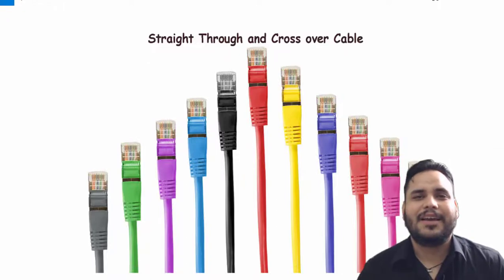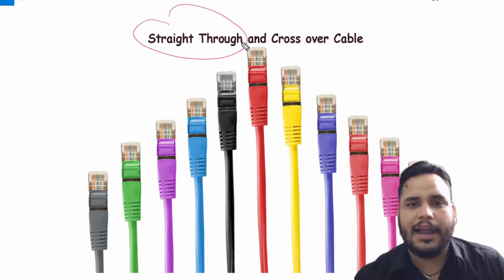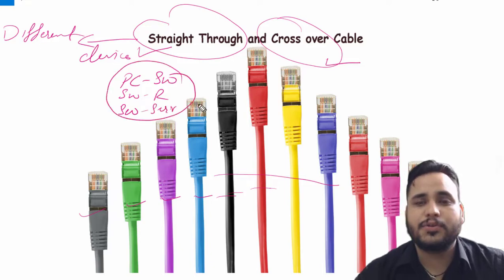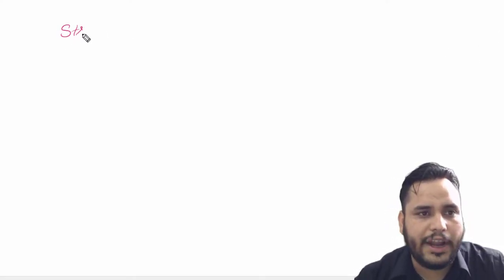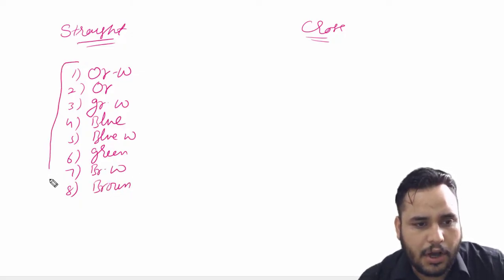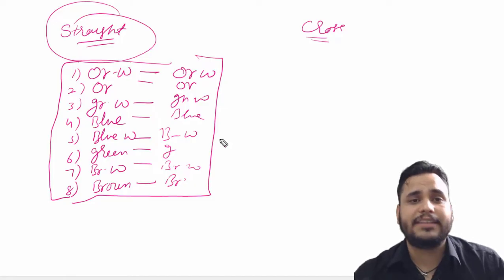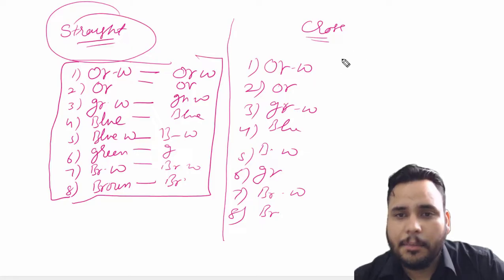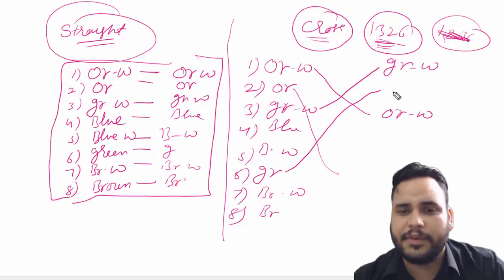Network Cable | Straight vs Cross | Ethernet shared media | CCNA 200-301 by Rajeev | Network Zeal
When setting up a network, choosing the right type of Ethernet cable is crucial for ensuring proper communication between devices. Ethernet cables can be configured in two primary ways: straight-through and crossover. Additionally, the concept of Ethernet as a shared media is essential in understanding how data is transmitted over a network. Here's a detailed breakdown of these concepts:

### 1. Straight-Through Cable

**Definition**: Straight-through cables are used to connect devices that operate at different layers of the OSI model. This means the wiring sequence on one end of the cable is identical to the sequence on the other end.

**Use Cases**:
- **Connecting a computer to a switch or hub**
- **Connecting a router to a switch or hub**

In each of these cases, the devices on either end of the cable differ in their functions; one is an end-host device (e.g., computer), and the other is a forwarding device (e.g., switch).

### 2. Crossover Cable

**Definition**: Crossover cables are used to connect similar devices, allowing them to communicate directly without the need for a switch or hub. In a crossover cable, the send and receive pairs are crossed between connectors.

**Use Cases**:
- **Connecting a computer to another computer**
- **Connecting a switch to another switch**
- **Connecting a router to another router**

This type of cable swaps the transmitting and receiving wires, which allows for the two similar devices to communicate directly with each other.

### Wiring Standards: T568A and T568B

Both straight-through and crossover cables can use two types of wiring standards: T568A and T568B. The difference between these two standards is merely the order of the color-coded wires inside the cable. Here's how you generally wire each type:
- **Straight-through**: One end uses T568A and the other end uses the same T568A (or T568B on both ends).
- **Crossover**: One end uses T568A and the other uses T568B.

### 3. Ethernet as a Shared Media

**Concept**: Historically, Ethernet was considered a shared media, where all devices on the network segment shared the same collision domain. This was particularly true for older Ethernet technologies like 10BASE-T and hubs, where if two devices transmit at the same time, collisions occur.

**Evolution**:
- **Hubs**: Transmit data to all network ports, leading to potential collisions if multiple devices send data simultaneously.
- **Switches**: Significantly reduce collision domains by creating separate collision domains on each switch port, effectively isolating network traffic to individual connections between the switch and the device.

### Modern Ethernet Networks

In modern Ethernet networks, switches have largely replaced hubs, making network collisions rare in wired networks. Switches use full-duplex communication, allowing simultaneous transmission and reception of data without collisions. Furthermore, auto-negotiation technology on modern Ethernet interfaces automatically handles the settings for speed, duplex, and whether to use straight-through or crossover cable configurations, minimizing the need for crossover cables.

Understanding the differences between straight-through and crossover cables, and how Ethernet technology has evolved, can help in properly designing and troubleshooting network infrastructure.